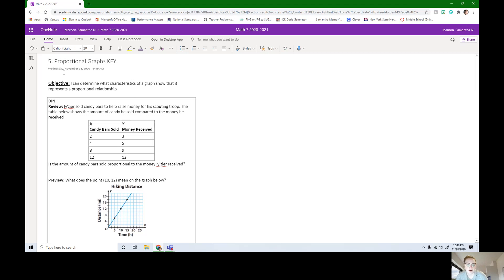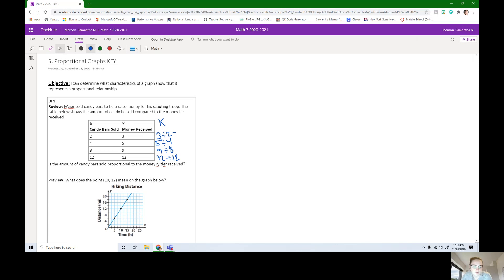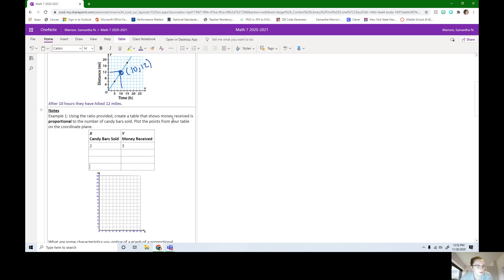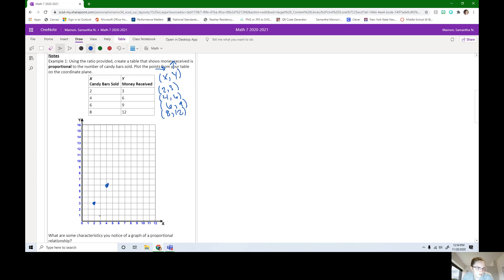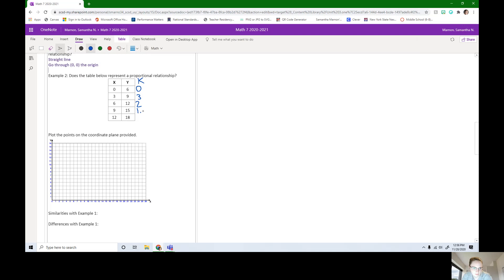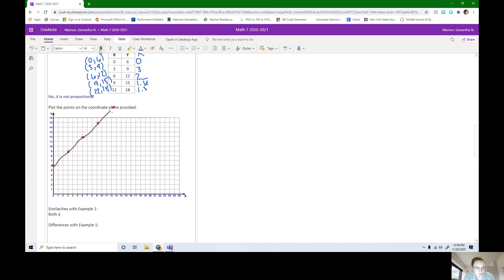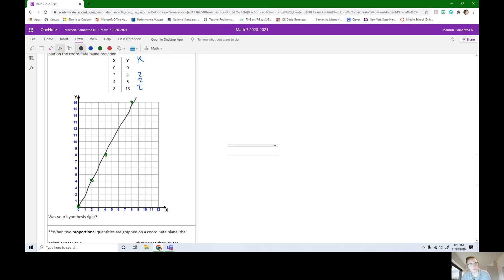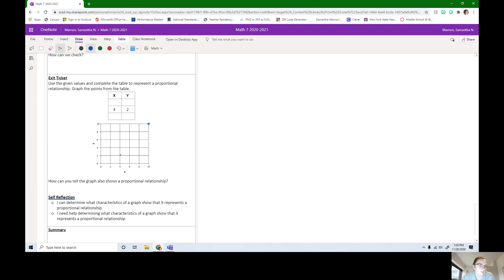Proportional Graphs Lesson